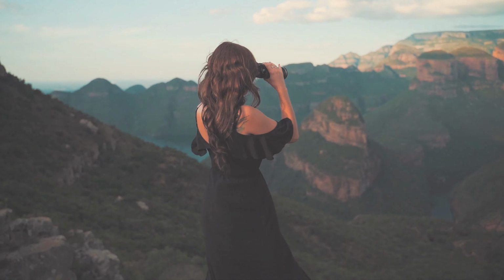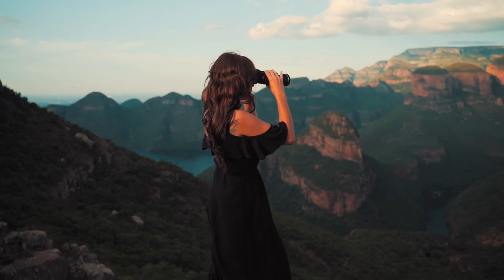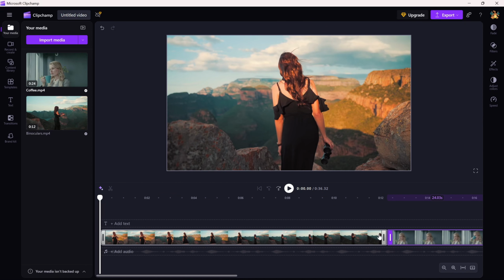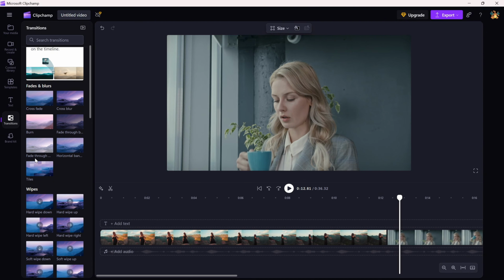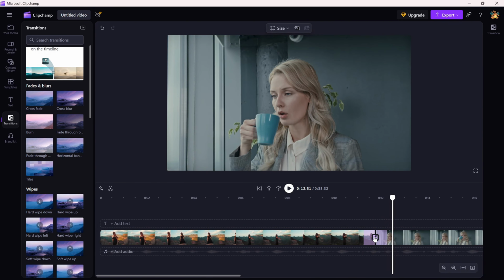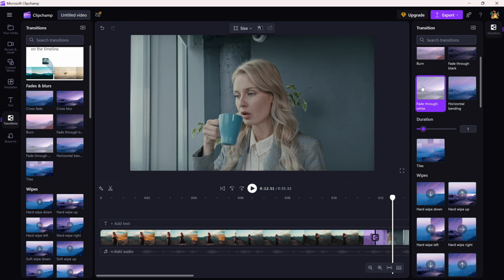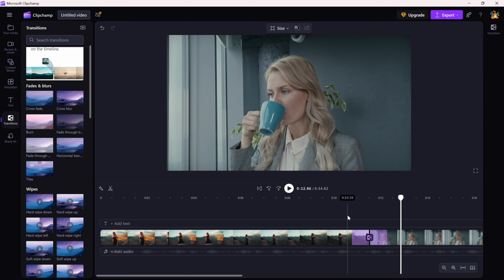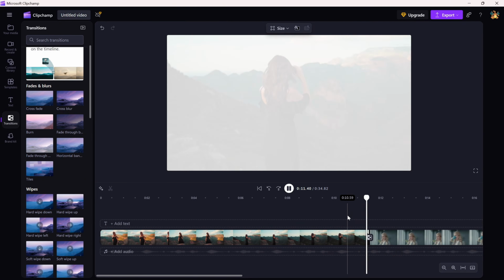How to Add Fade Through White Transition in Clipchamp - Lesson 27 Clipchamp Tutorial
Want a smooth transition that fades through white between your clips? In this tutorial, I’ll show you how to easily add the Fade Through White transition in Clipchamp for a seamless effect.

Steps to Apply the Effect:
Place two clips next to each other on the timeline.

Click the Transitions tab on the left.

Scroll and find the Fade Through White transition.

Drag the transition between your two clips on the timeline.

To adjust the duration, click the transition and use the duration slider on the right to make it longer or shorter.